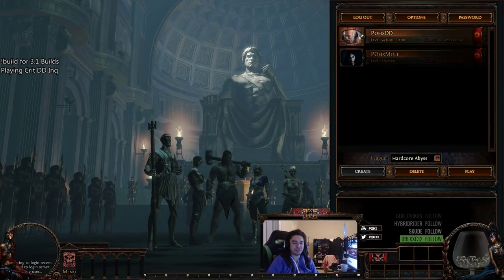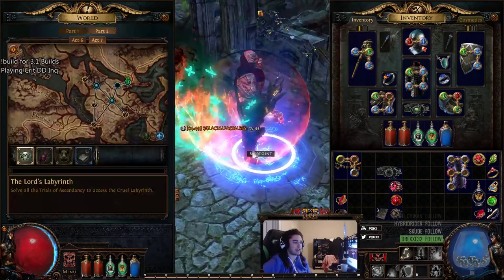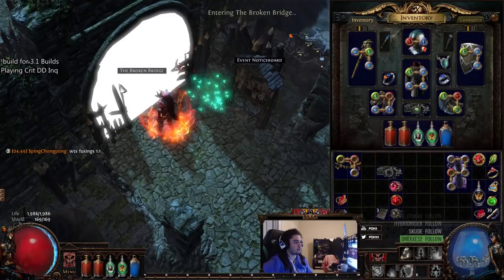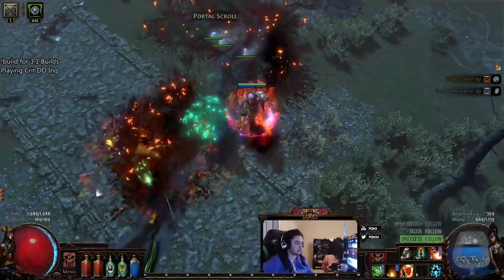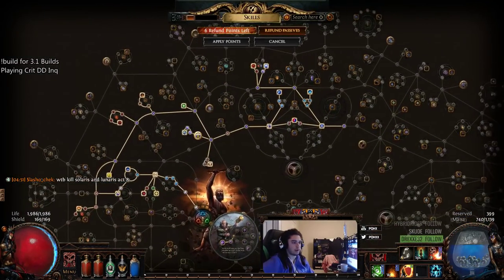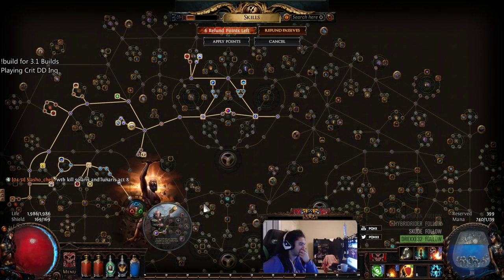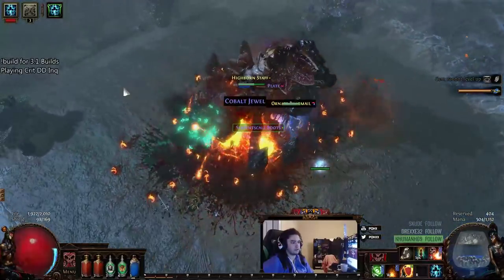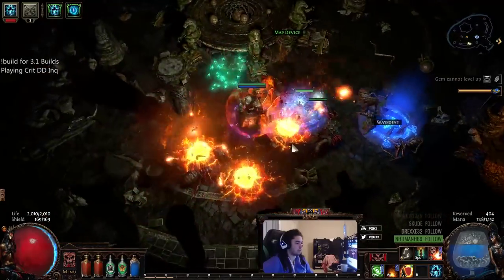Path of Exile HC 3.1 Abyss League - Detonate Dead is Amazing. ( Character Progression )